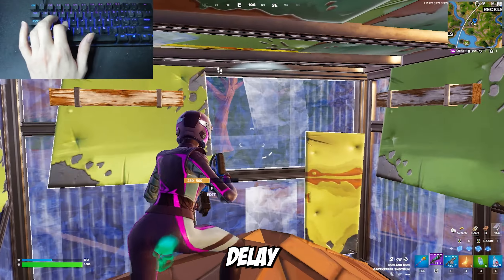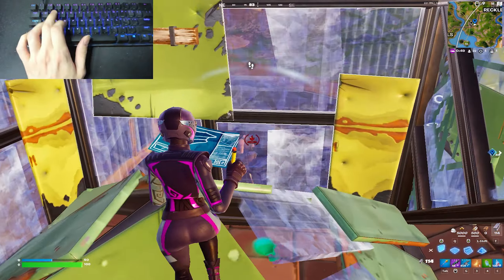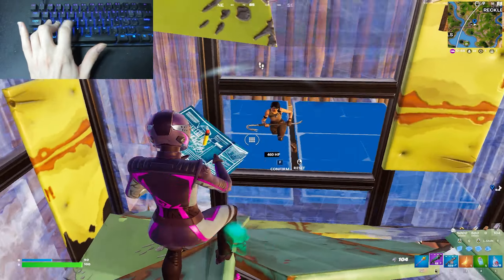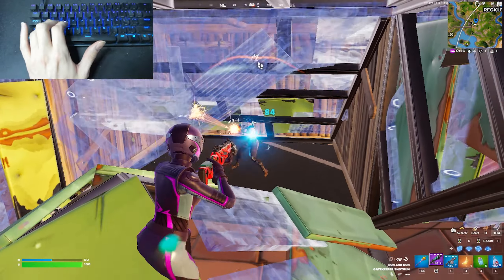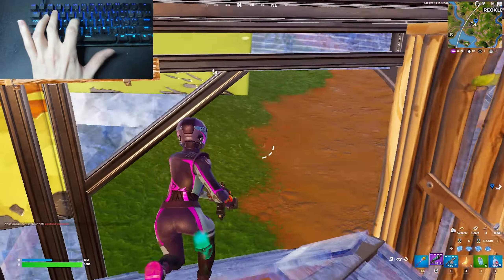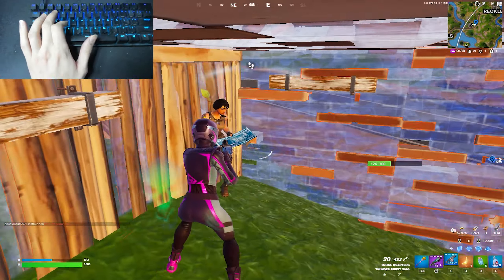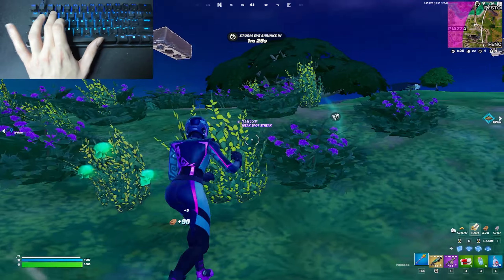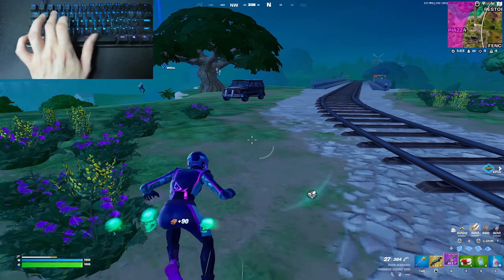7 Tips to ACTUALLY get BETTER at FIGHTING in Fortnite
7 Tips to ACTUALLY get BETTER at FIGHTING in Fortnite